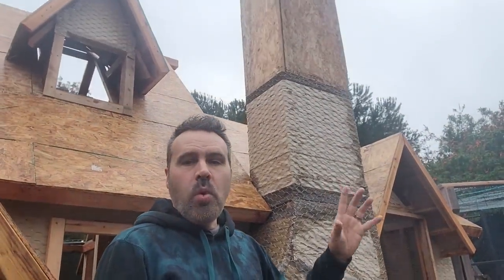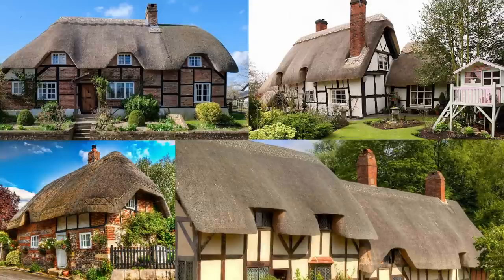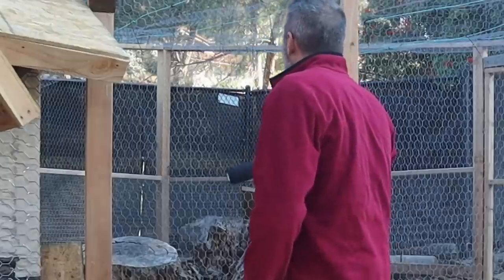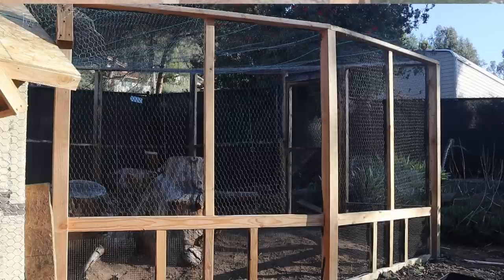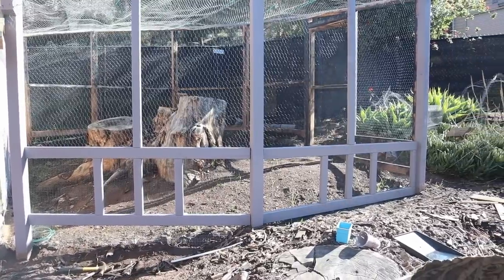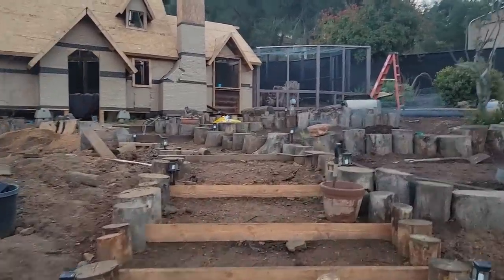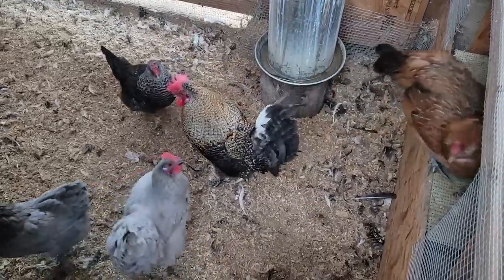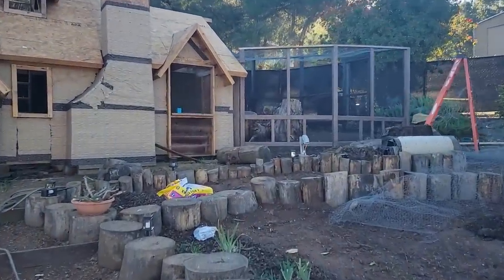Painting the Chicken Run // Introducing the Chickens the Their New Outdoor Space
I can see the light at the end of the tunnel!  The run is finished and painted (I'll show you the process), the rooster and hen have been added to the flock, and I'm letting them all out into the outdoor run!